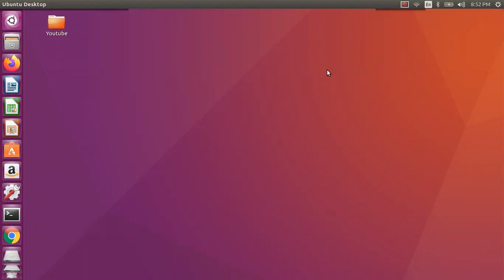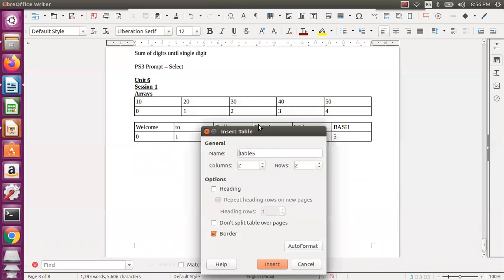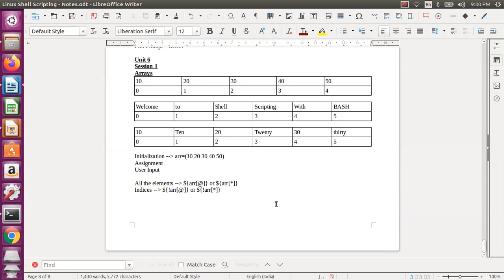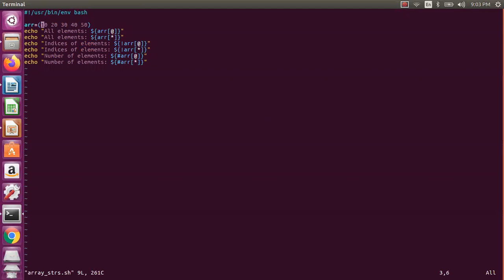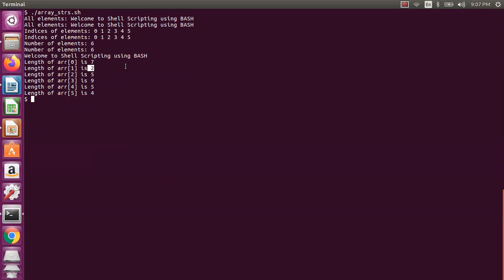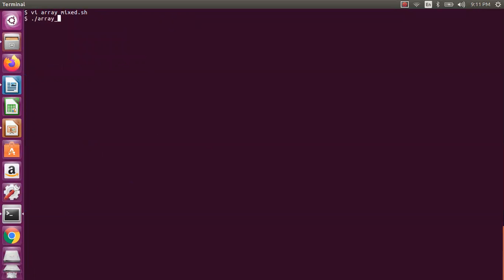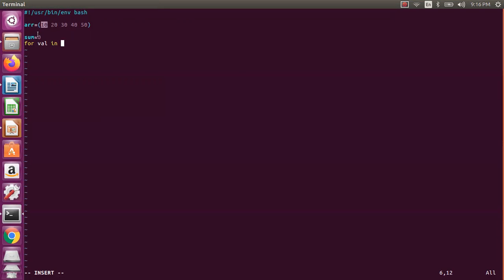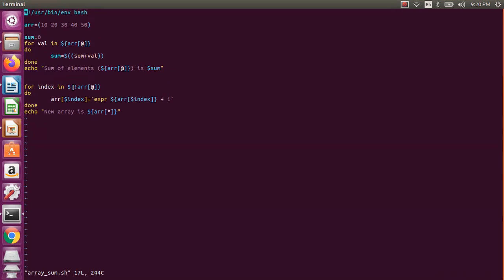Linux Shell Scripting | Unit 6 | Arrays | Part 1 of 2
6. Arrays
► Filling array elements (Initialization and assignment)
► Accessing array indexes and elements
► Finding length or number of items of array
► Finding length of required element